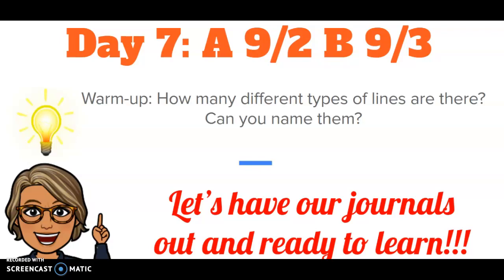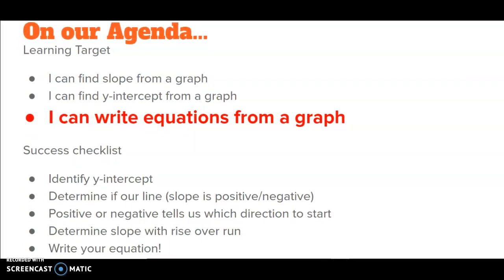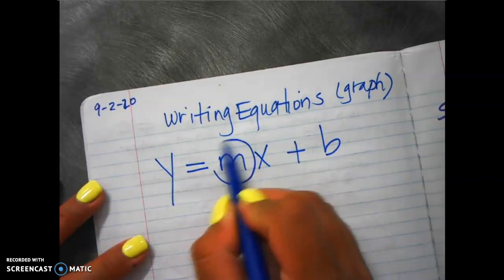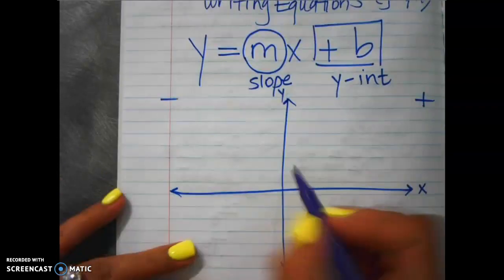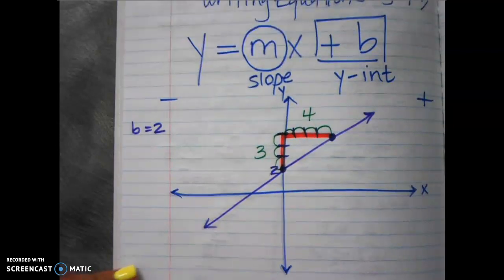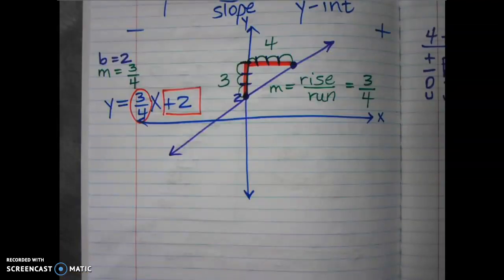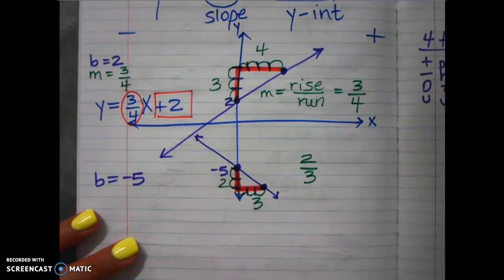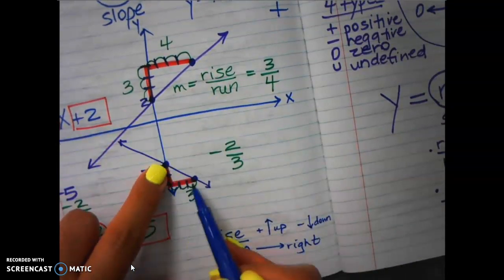Day 7_A 9/2 B9/3_Writing Equations from graph